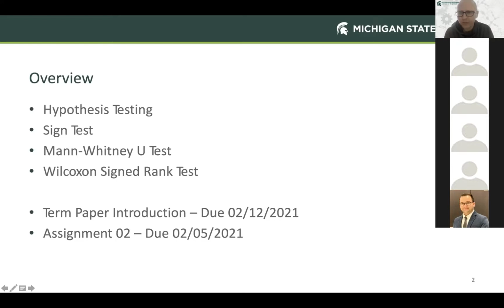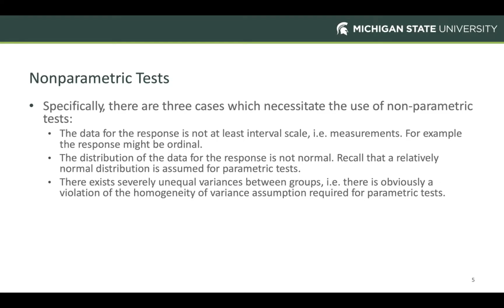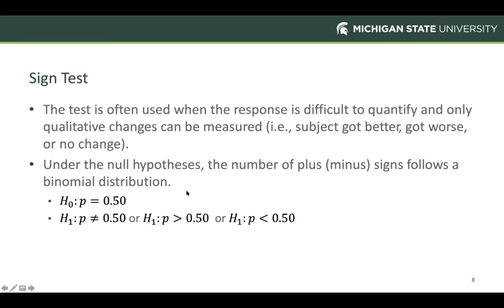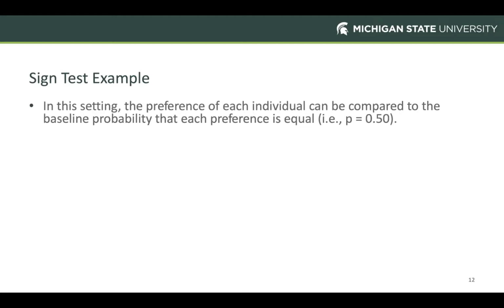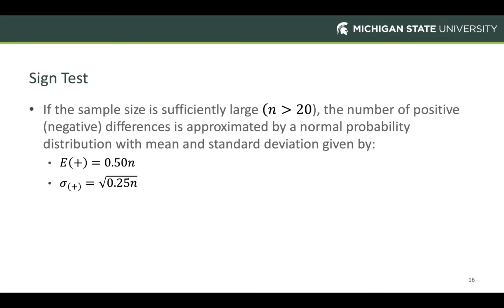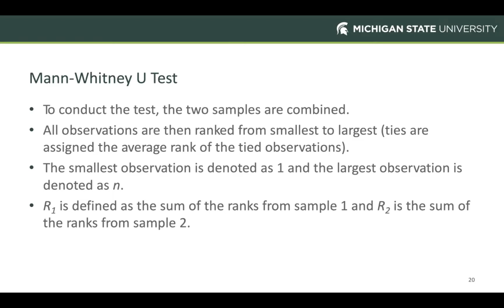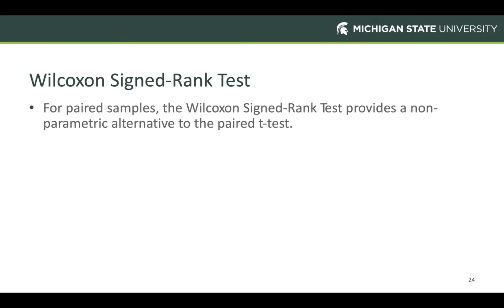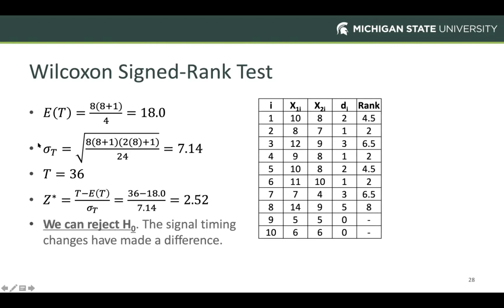CE 849 Lecture 08